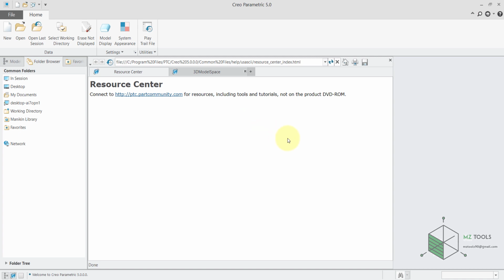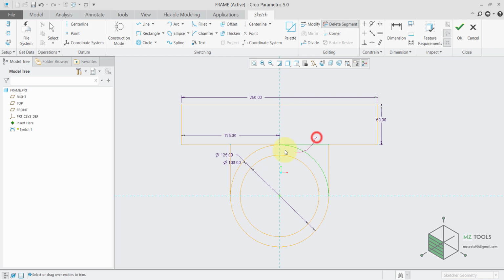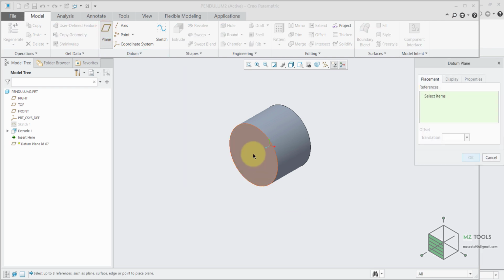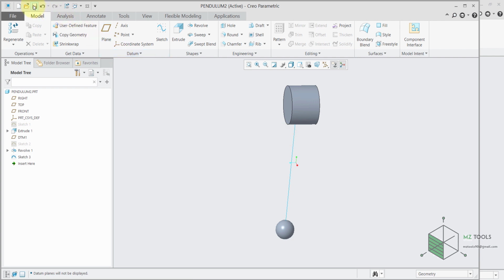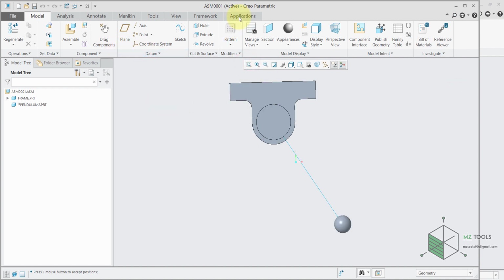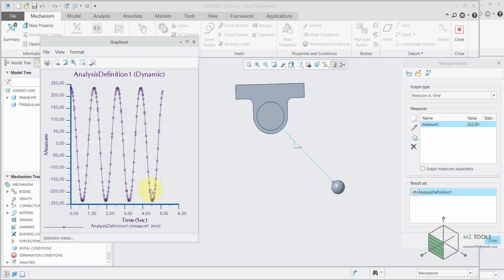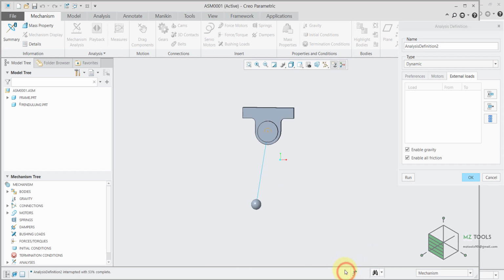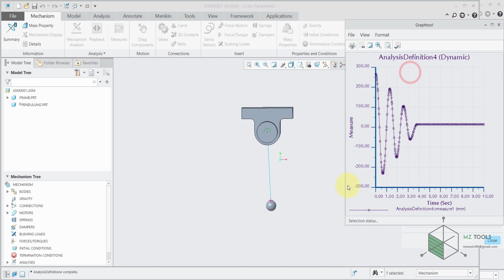mastering Creo by Examples 61(Simple pendulum simulation)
In this video, a dynamic analysis of a simple pendulum system is performed.the first case is without friction and the second one is with friction. PTC Creo is used.

Please have a look at my training courses
1-olidWorks 2020 Learning by Doing 1. Car Canopy Design